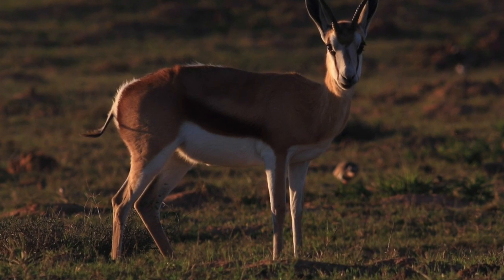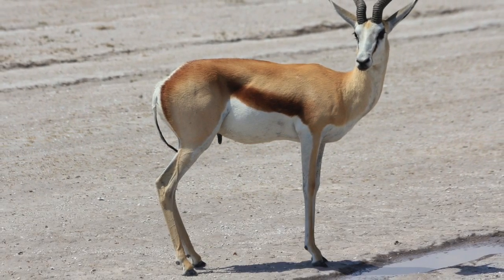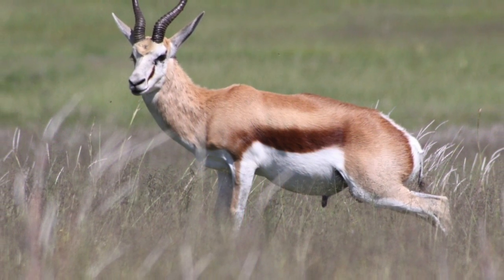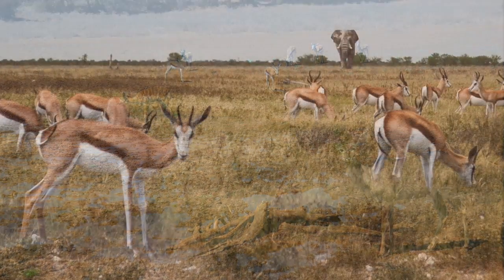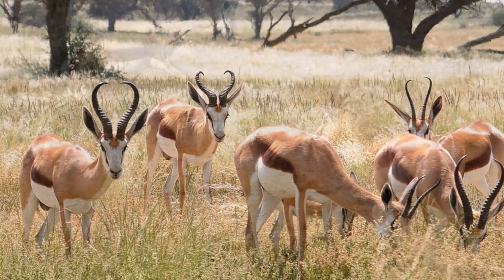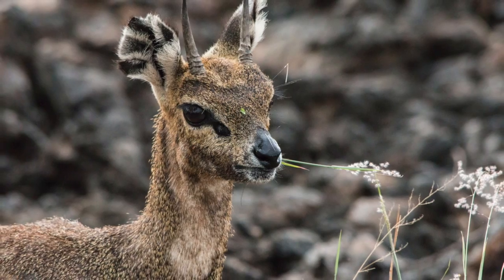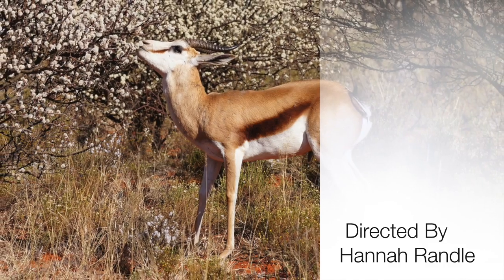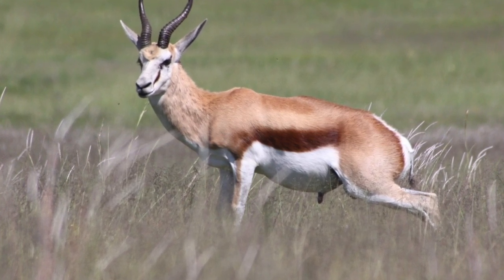springbok gazelle Hannah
This video is about springbok gazelle Hannah